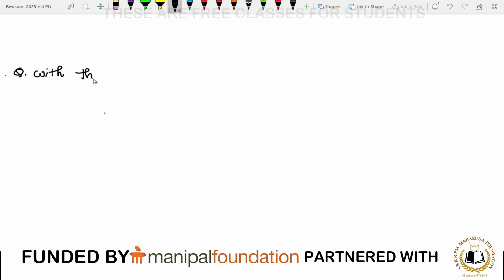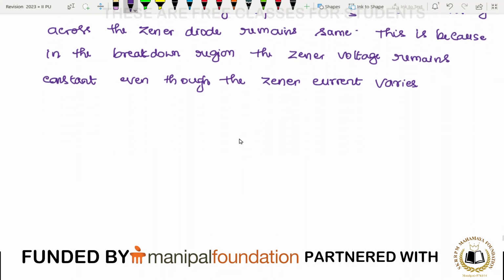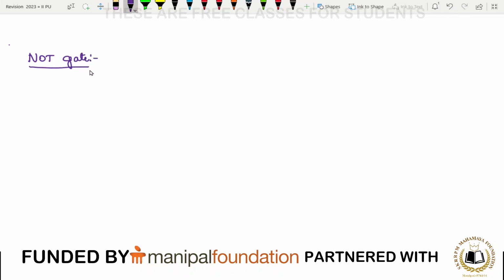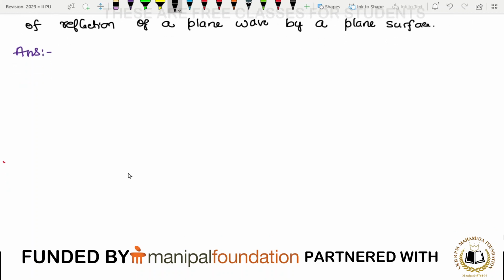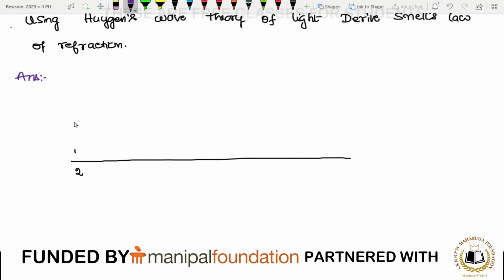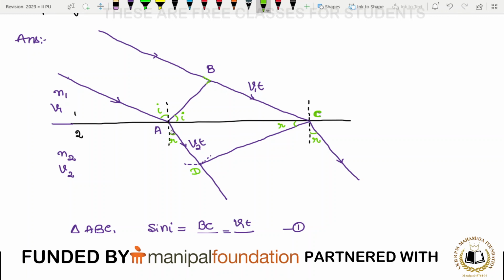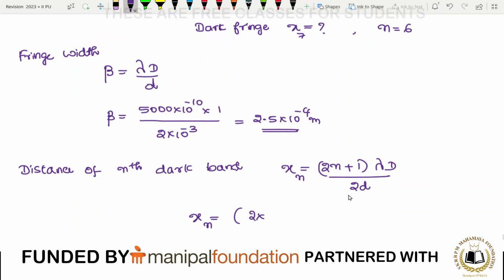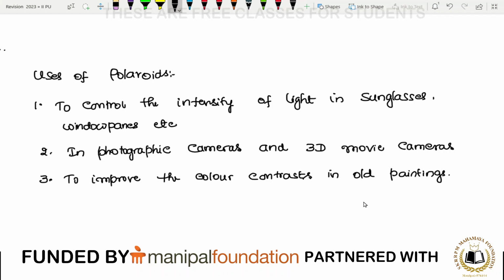Physics Revision Part-7